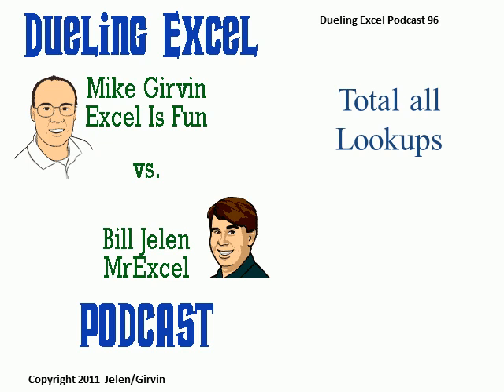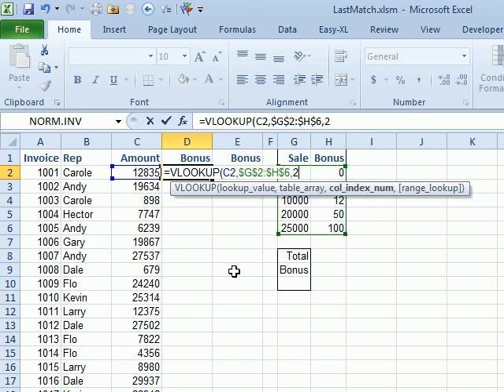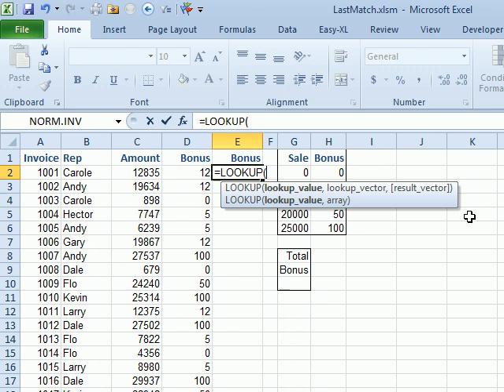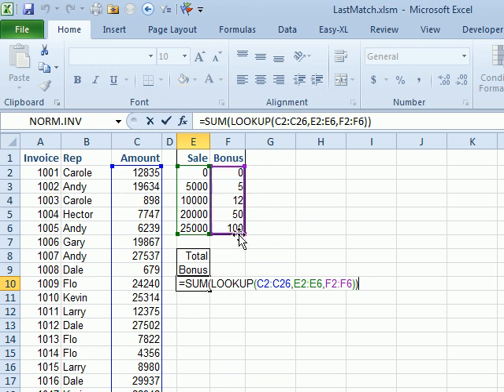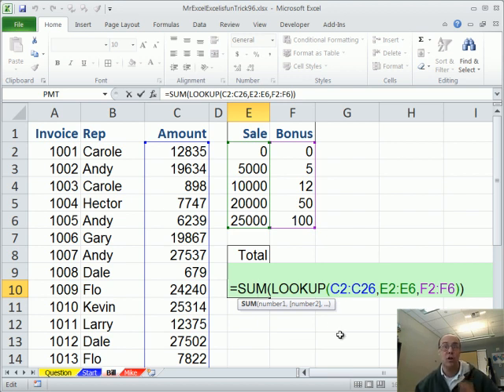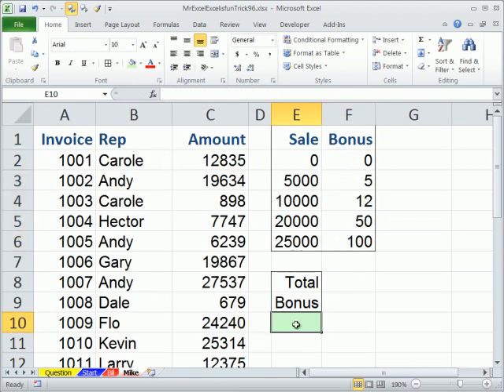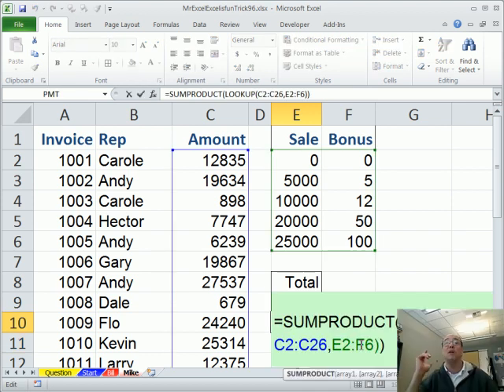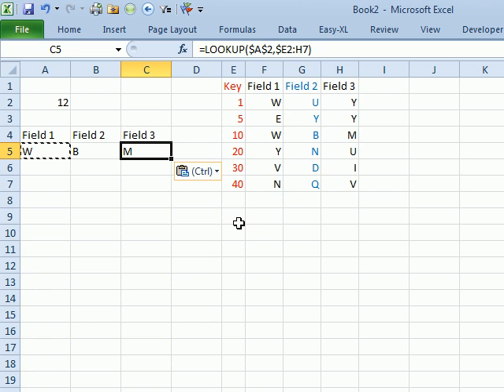Mr Excel & excelisfun Trick 96: LOOKUP Function Adding Bonus Amounts (Approximate Lookup Type)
See Mr Excel and excelisfun use two methods to lookup a column of sales amounts in order to create a single cell formula that will add all the bonuses. Learn many tricks about  the LOOKUP function, and also how to use SUM and SUMPRODUCT. Array Formulas.